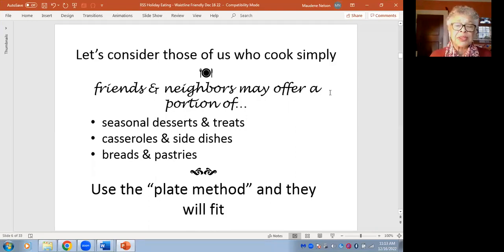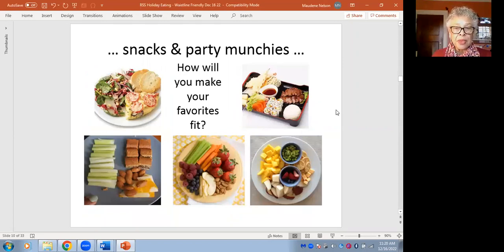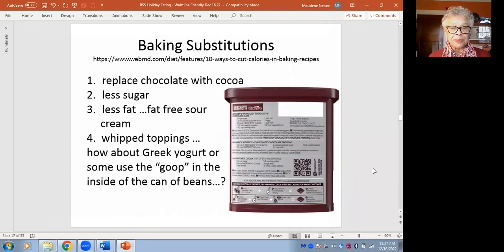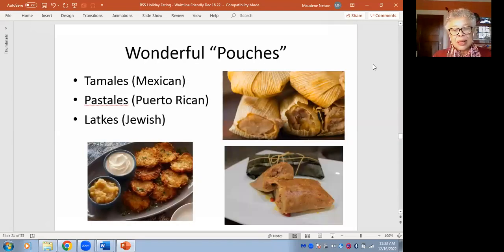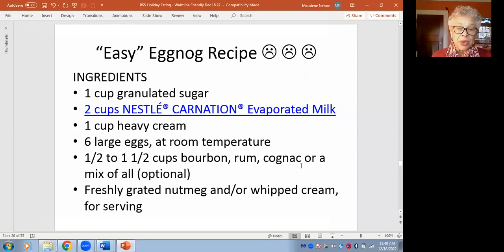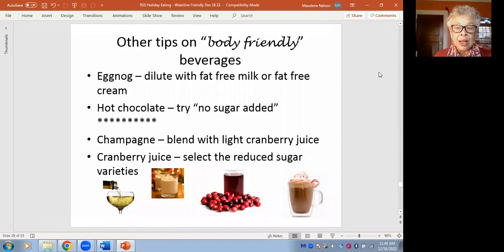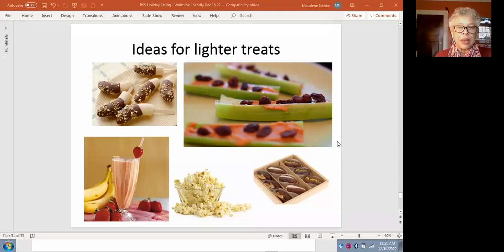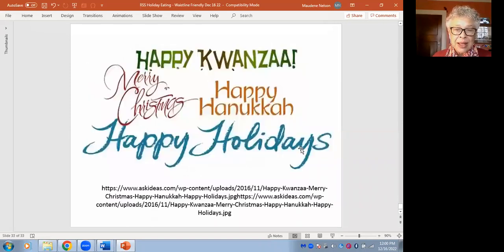Making Favorite Holiday Foods Healthier with Maudene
Food is a love language and we express ourselves during the holidays by offering and accepting many delicious and rich foods. In this presentation, we will review how to broaden our smiles (instead of our waistlines) by tweaking ingredients in our favorite holiday foods.